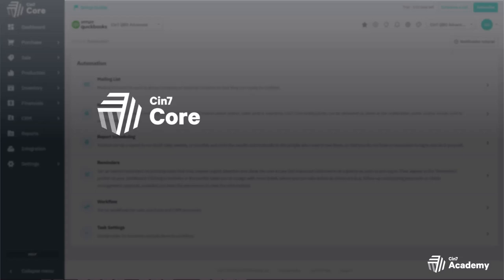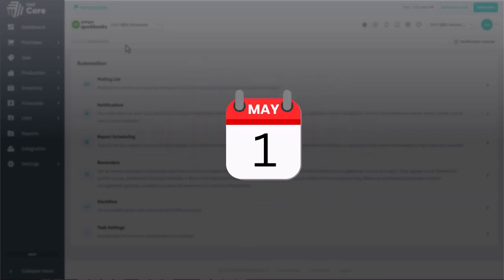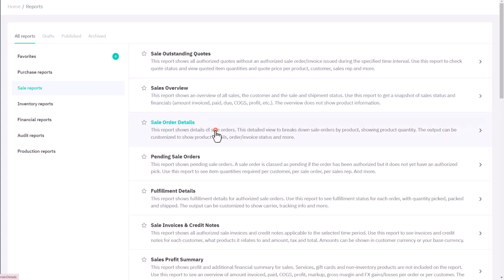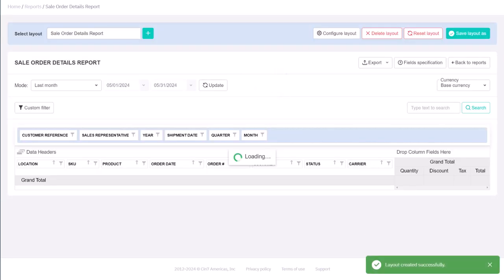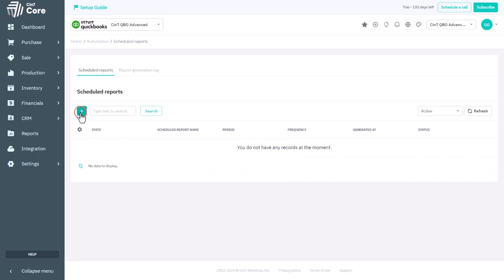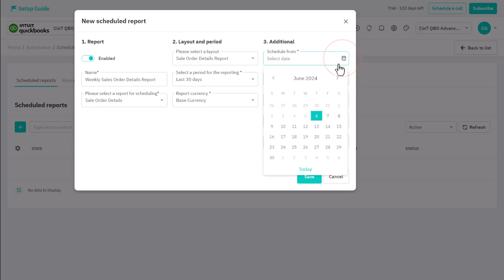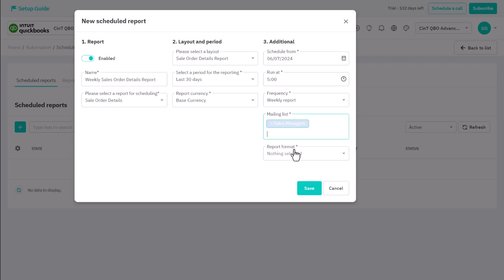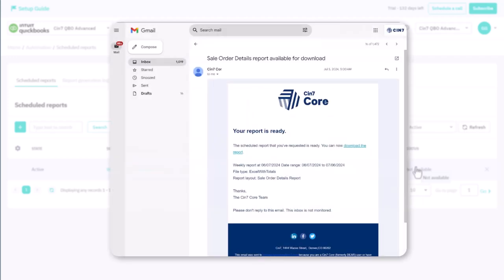Schedule Reports for Automatic Delivery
Spend less time creating reports and more time discovering insights. This video will show you how to use Automations to schedule any report to be automatically delivered to your inbox.